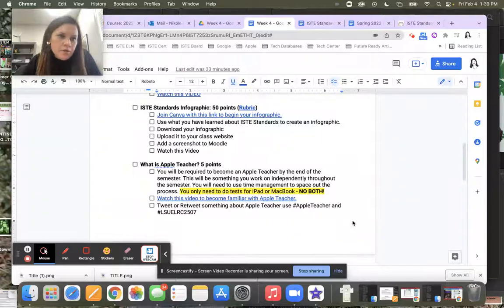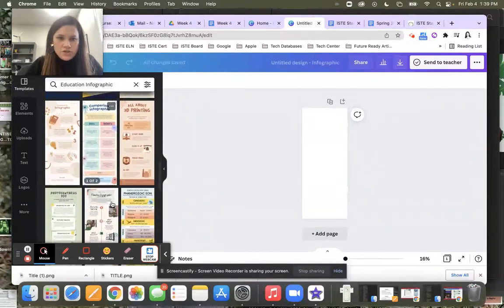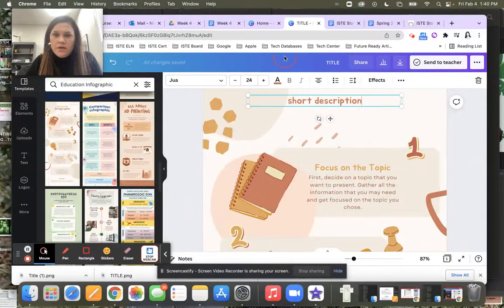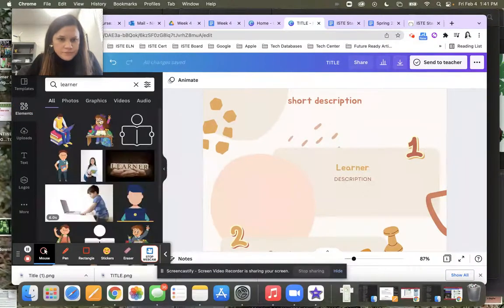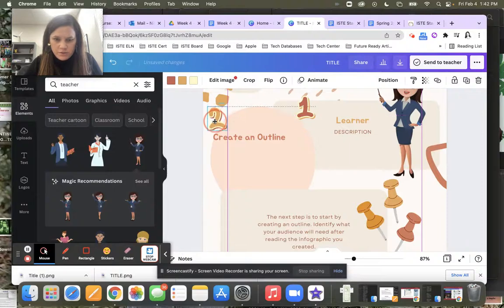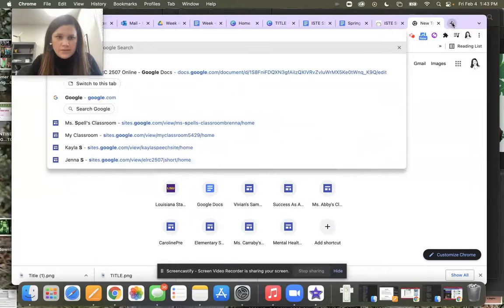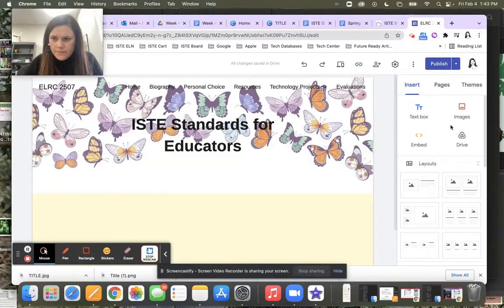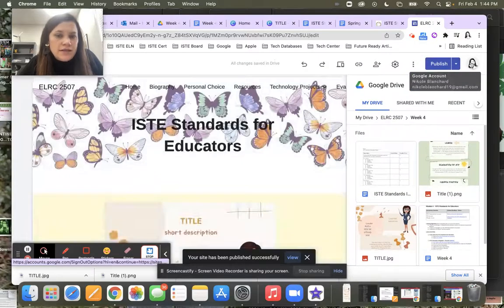Canva Infographic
Using Canva for ISTE Infographic